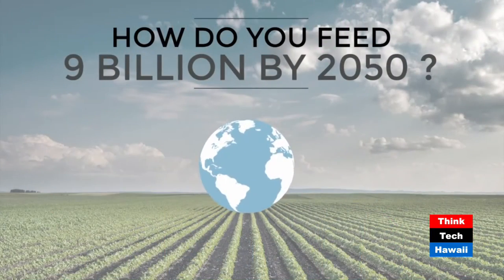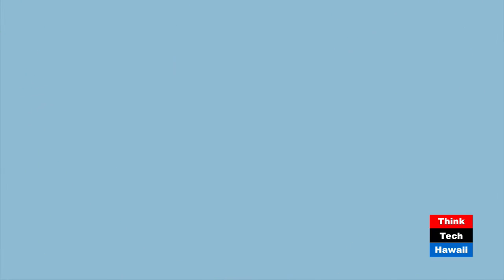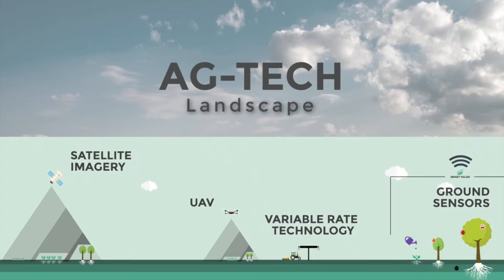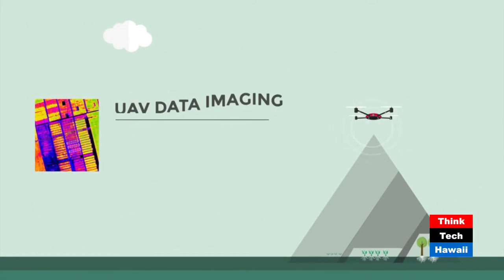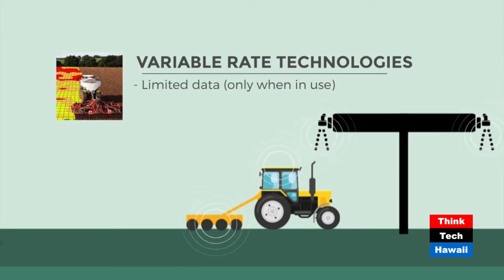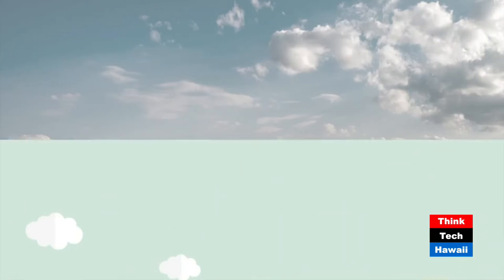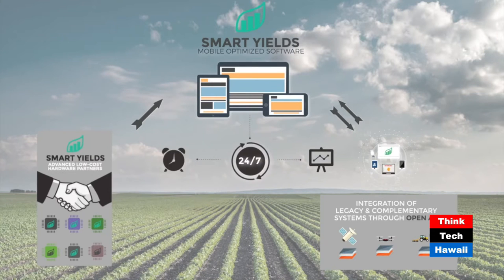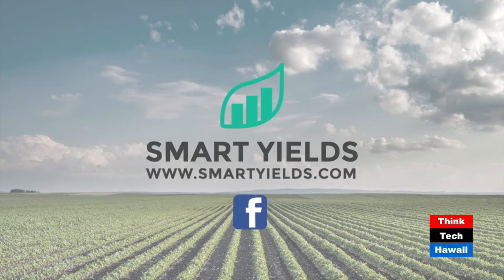Smart Yields: Smart Farms, Smart Tech and Smart People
What is Smart Yields?

How does Smart Yields benefit farmers?

How can Smart Yields benefit children and schools?

Lizzy Schiller and Kristen Jamieson visit Likable Science to introduce an exciting new frontier in agricultural technology, Smart Yields, that combines on-the-ground sensors with multiple types of remote sensing and myriad data sets to provide 24/7 real-time information for farmers. Smart Yields is like a Fitbit for farms!